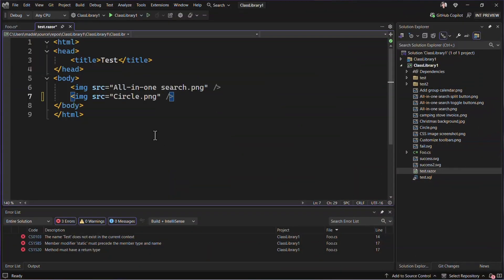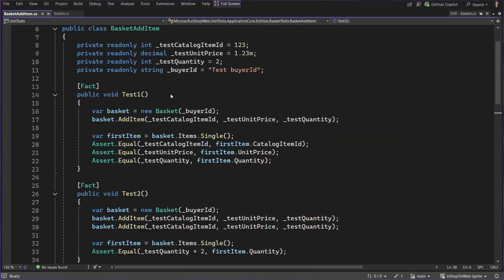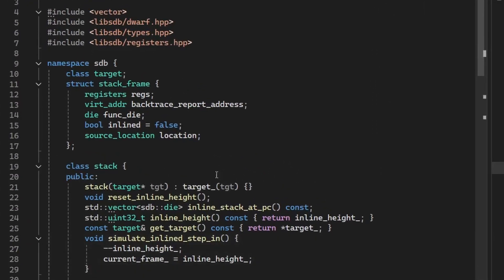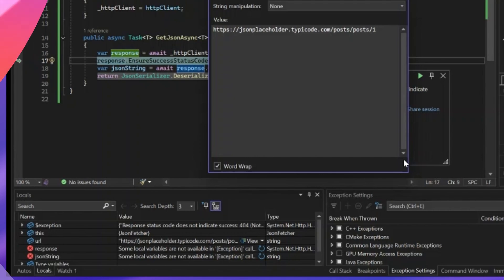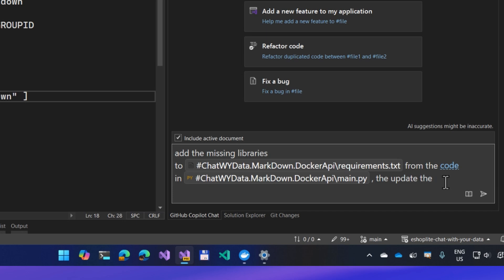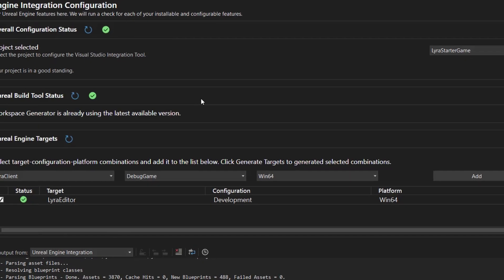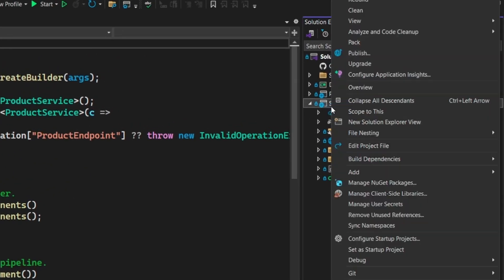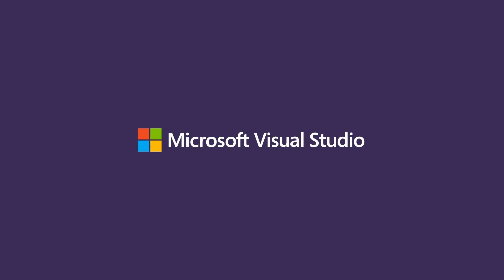Our Favorite NEW Visual Studio Features of 2024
What were our favorite features released this year in Visual Studio? We asked team members that build Visual Studio every day to highlight their favorite new features that they think you are going to love. Some are big features, some are small features, and of course we have some great new AI features, so dive in!

Chapters:
00:00 - Intro
00:19 - Mads Kristensen - The Small Things
00:30 - Image Hover Preview
00:55 - Error copying improvements
01:30 - Search the web for help
01:45 - Drag and drop between Visual Studio instances
02:05 - New keyboard commands for comments and search
02:30 - Font and text improvements
02:48 - Dalia Ado Sheasha: Rename Suggestions
04:23 - Jessie Houghton: Copilot Commit Message Generation and Customization and Review
05:25 - Sy Brand: Memory Layout Viewer
06:23 - Andy Sterland: async debugger improvements
08:08 - Rachel Kang: New .NET MAUI Templates
09:50 - Bruno Capuano: GitHub Copilot Model Selection & Multi-file Edits
11:11 - Maia Kelner:  New extension manager & extension hot loading
12:55 - David Li: Unreal Engine Projects in Visual Studio
14:13 - Sandy Armstrong: Code Search Improvements
15:09 - James Montemagno: .NET Aspire Integration
17:38 - Wrap-up